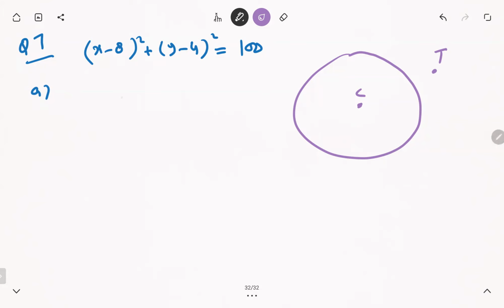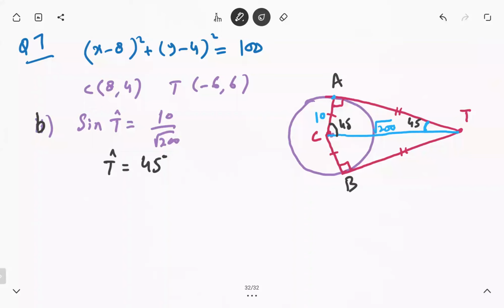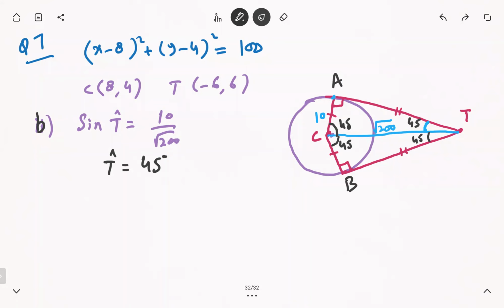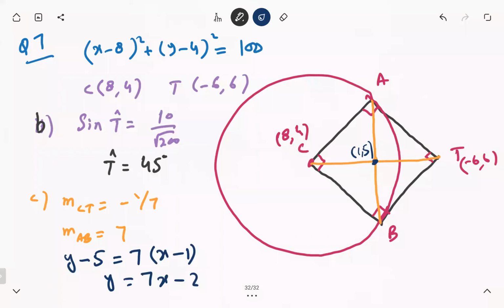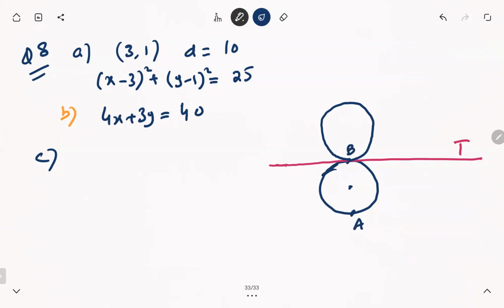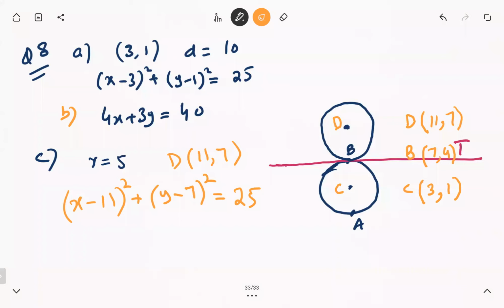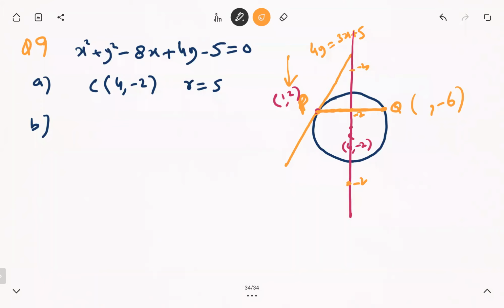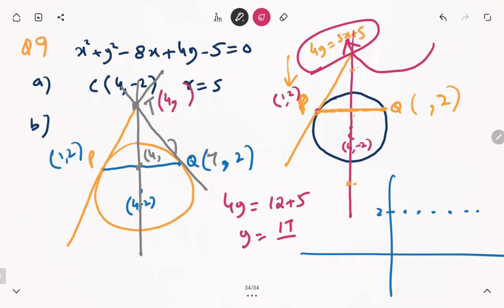Coordinate Geometry As 7